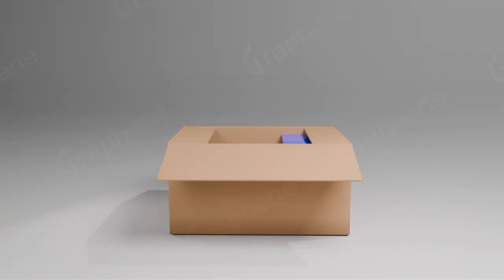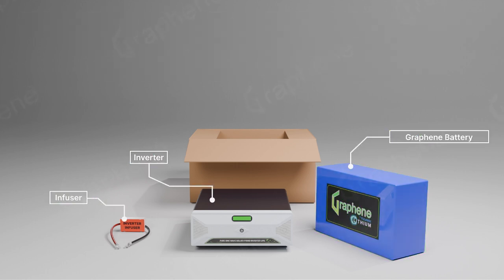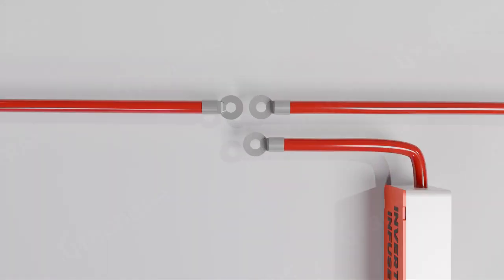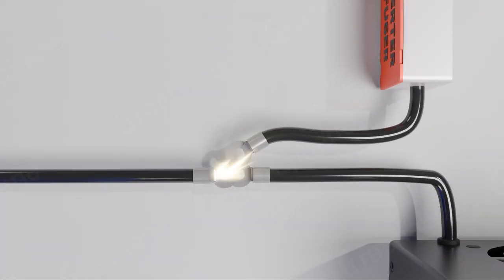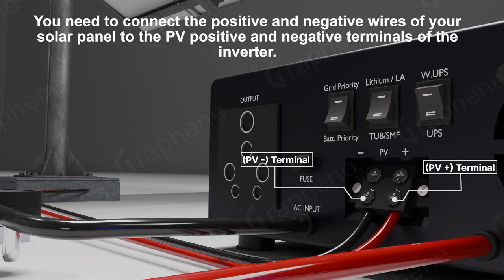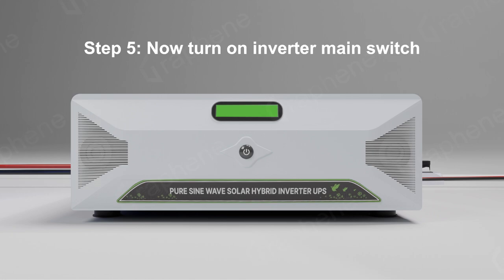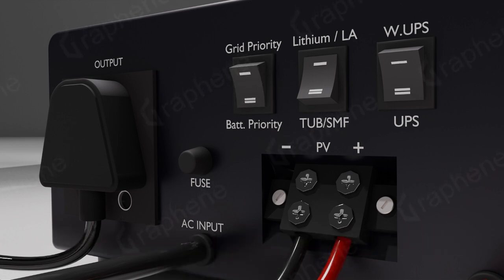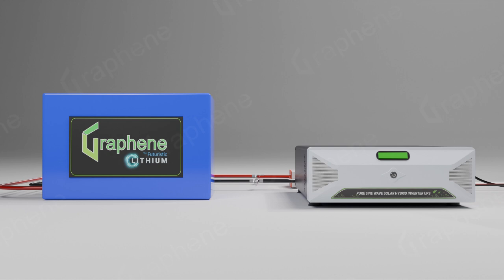Graphene Futuristic Lithium Battery (Compatible With Solar Panel / Old Inverter) With Installation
🔥 ⚡ 15-20 साल की लाइफ ⚡ ज्यादा लोड और बैकअप ⚡ AC भी चलाए – पुराने इन्वर्टर के साथ कम्पैटिबल ⚡ 100% फायर सेफ, कॉम्पैक्ट और हल्की बैटरी ⚡ नो मेंटेनेंस – पानी की जरूरत नहीं! ⚡ सोलर प्लेट और स्मार्ट मोबाइल ऐप से कम्पैटिबल ⚡ 5 साल की गारंटी + ऑल इंडिया इंस्टॉलेशन & 24/7 सर्विस सपोर्ट ⚡ कस्टमाइज़ेशन उपलब्ध | 100% रिफंड पॉलिसी 🚀 Graphene Futuristic – आपके इन्वर्टर के लिए सबसे बेहतरीन बैटरी!